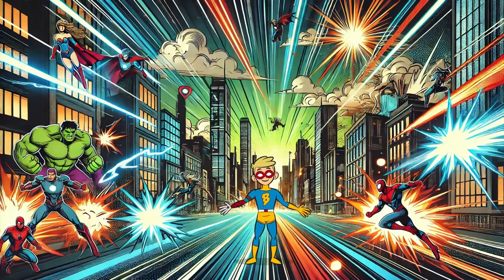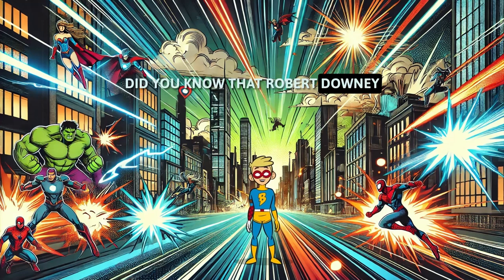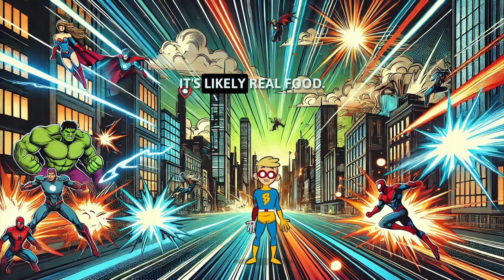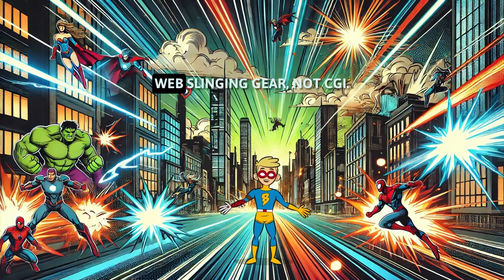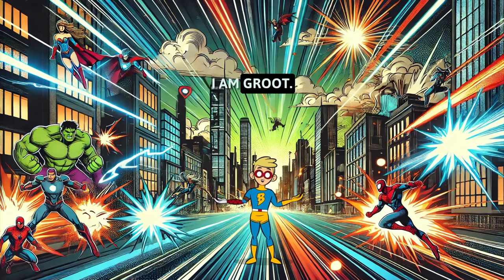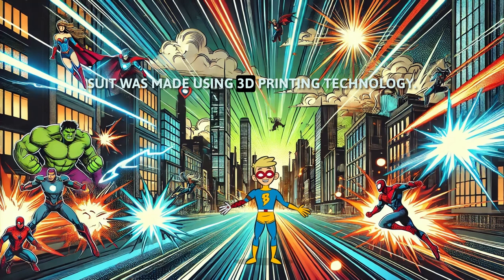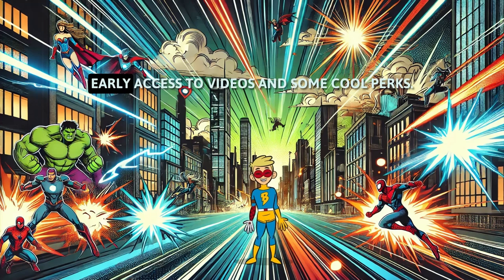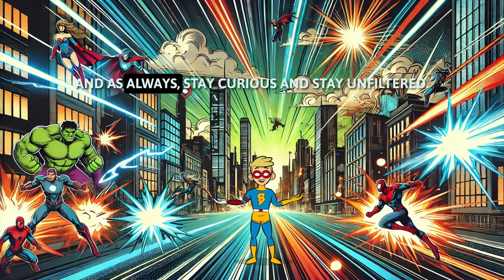5 Mind-Blowing Facts About Marvel Movies!! 🌟🎬🤯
Welcome to Unf1ltered Facts!!! 🌍🏈🤼‍♂️🎬🌿✈️🍳🤓 🔍
Looking for mind-blowing, weird, and fun facts? You're in the right place! I've got it all-from WWE 🤼 and NFL 🏈 facts, to random facts, educational facts, and even bizarre food facts 🍕. 💡🎉

Here's what you can expect:
✔️ WWE & Professional Wrestling Facts
✔️ NFL Facts
✔️ Weird & Funny Facts
✔️ Random & Educational Facts
✔️ Food Facts
✔️ Trivia
✔️ Daily Motivations
✔️ Riddles, Jokes, & Puns
✔️ Product Reviews (coming soon!)

Stay curious and stay Unfiltered! 🚀

QUESTION Have a question about the channel or do you have an idea or suggestion for the channel? Drop it in the comments!